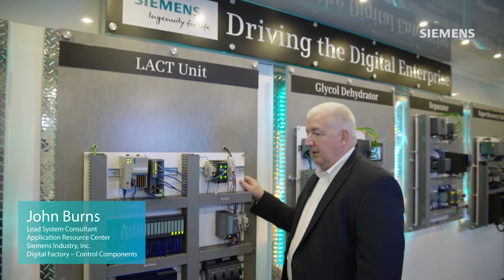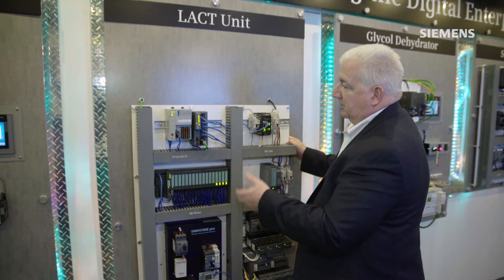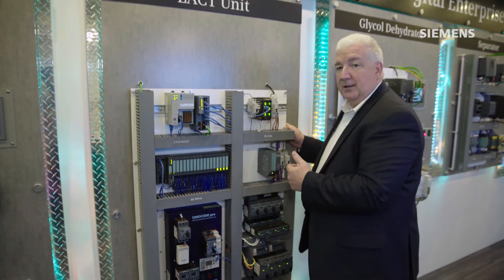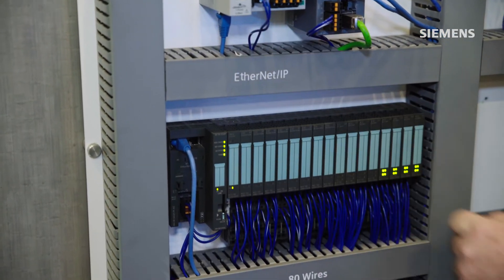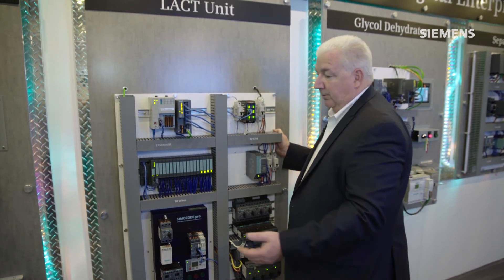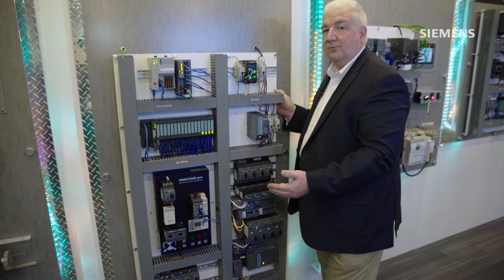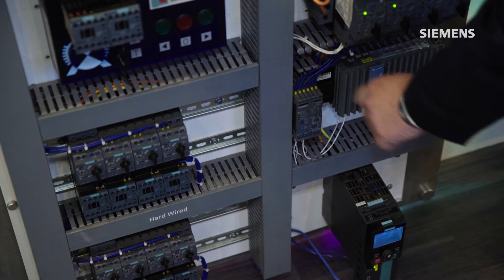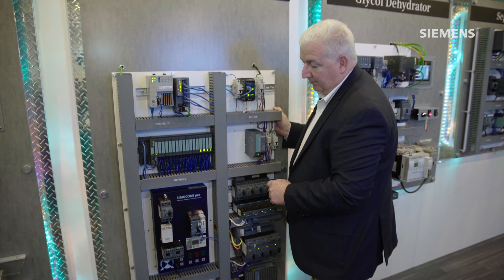Easily integrate our components into any third party system architecture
Siemens digitalization exhibit features how our control components can integrate with any 3rd party system architecture. This cuts your time and costs in half and reduces wiring in your panel.